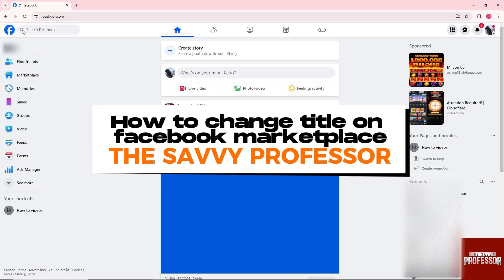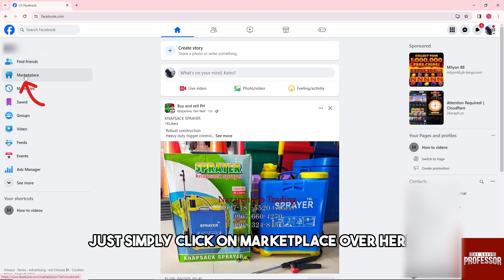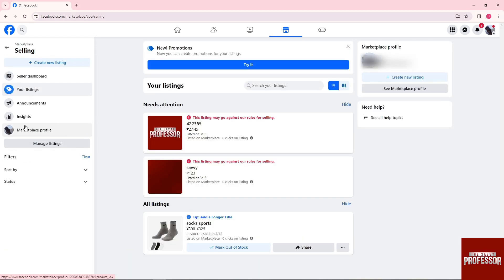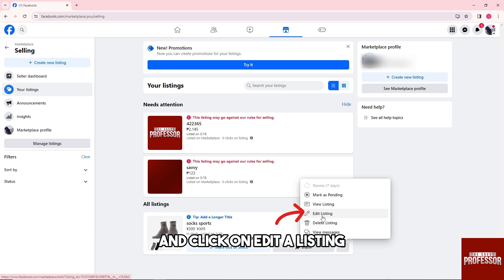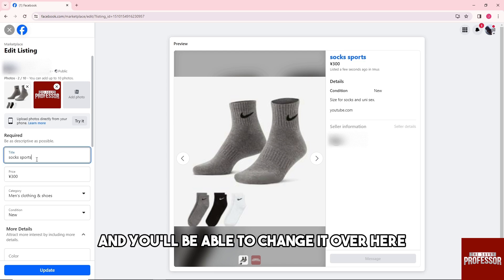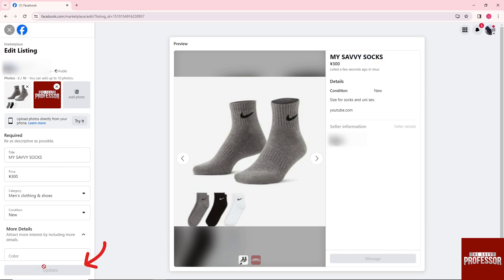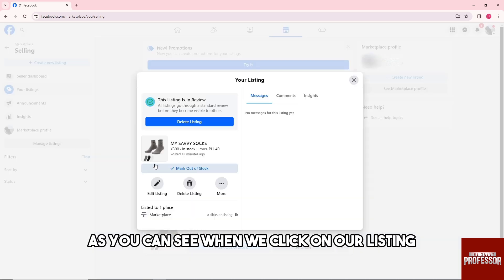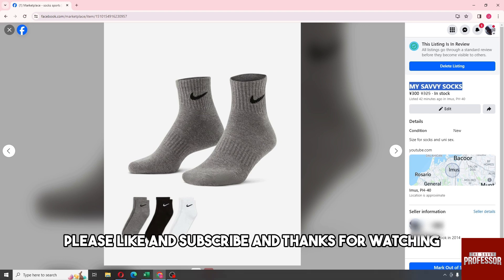How To Change Title On Facebook Marketplace (How To Edit A Title On Facebook Marketplace)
How To Change Title On Facebook Marketplace (How To Edit A Title On Facebook Marketplace). In this video tutorial I will show you how to change title on Facebook Marketplace.